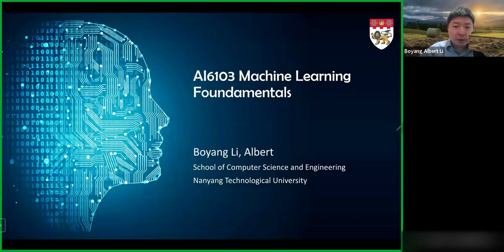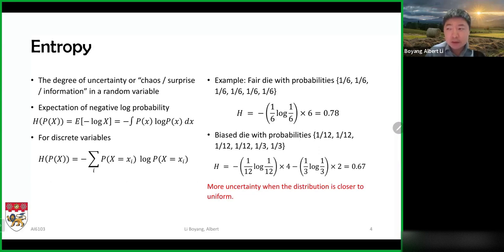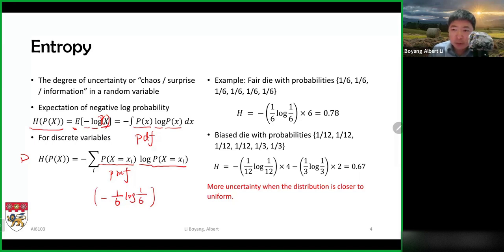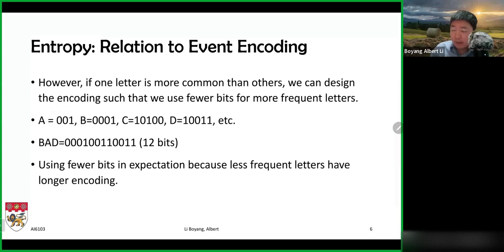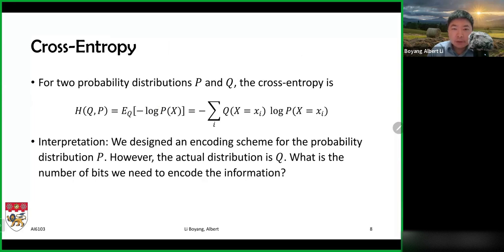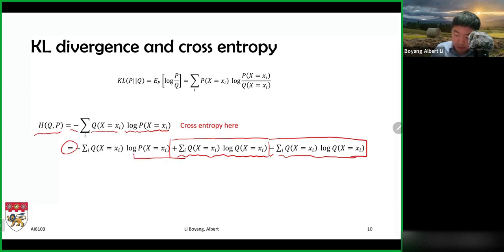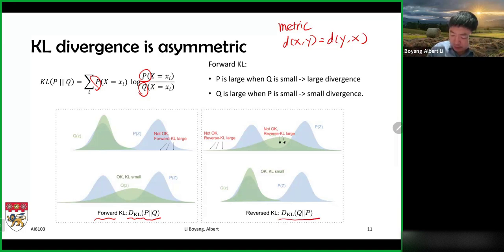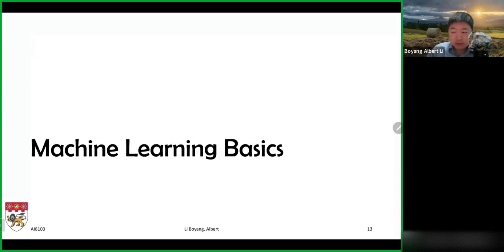3.1 Information Theory